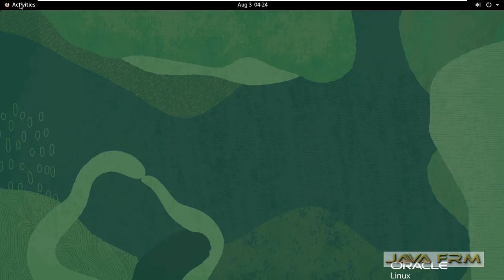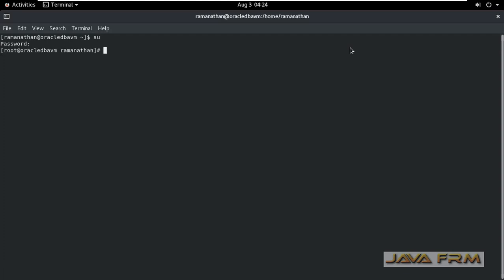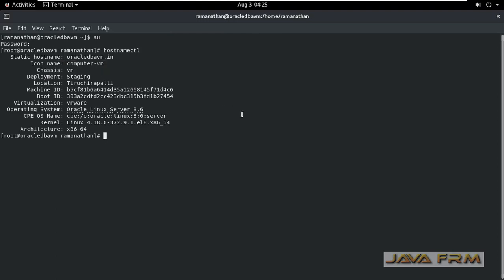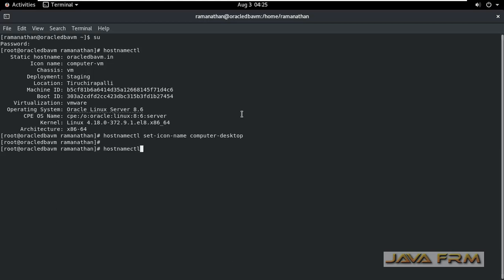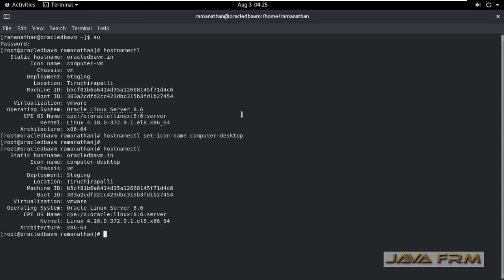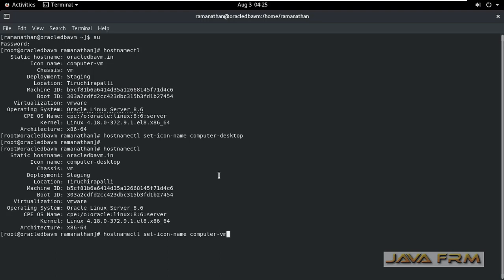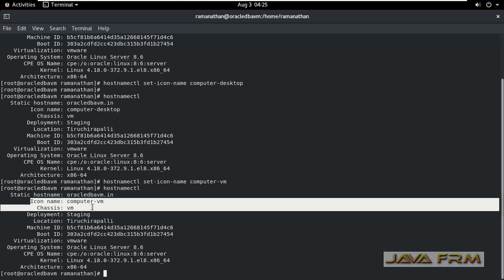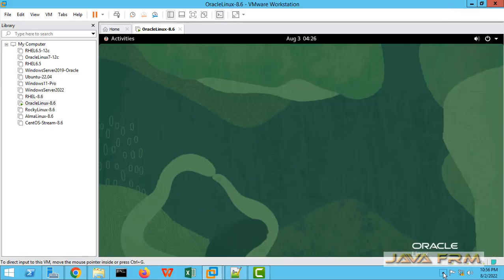How to Set or Change Icon Name on Oracle Linux 8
In this video we are going to see how to set or change icon name on Oracle Linux 8